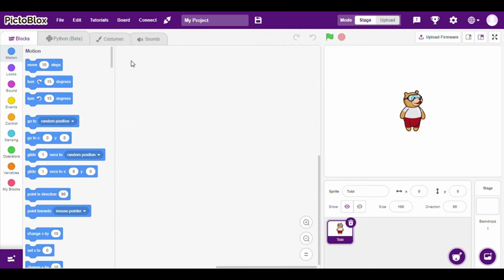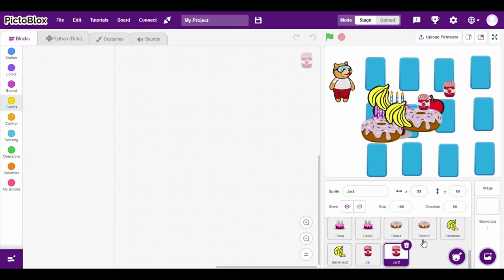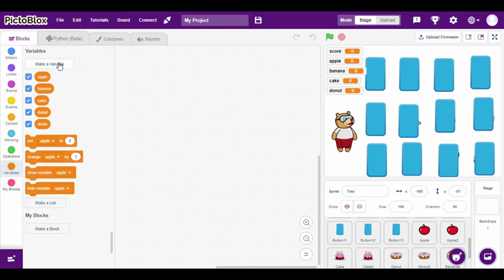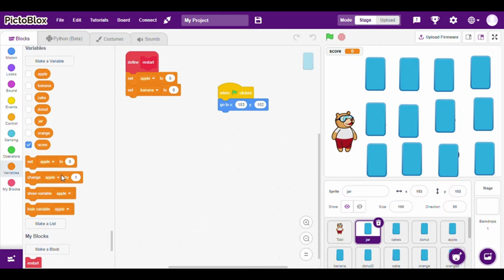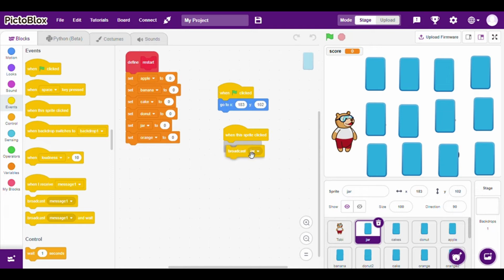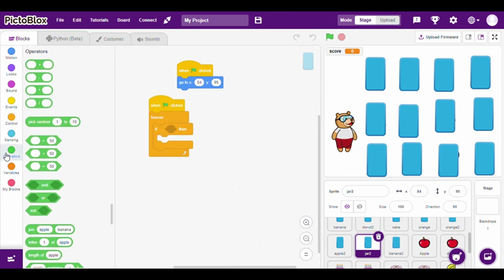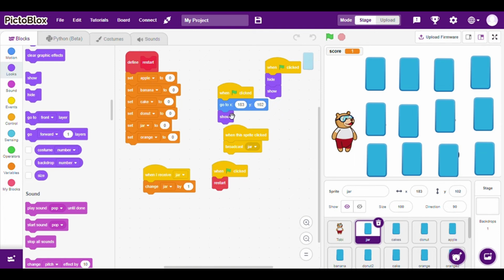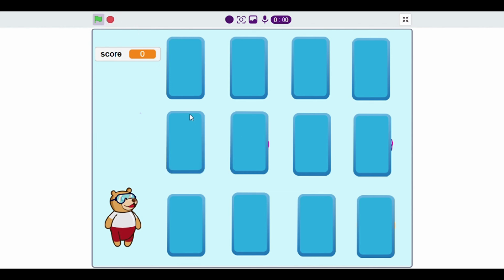Tutorial on how to make a memory game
Hi! everyone today I made a game of memory it was so easy and so much fun so try it out right now.